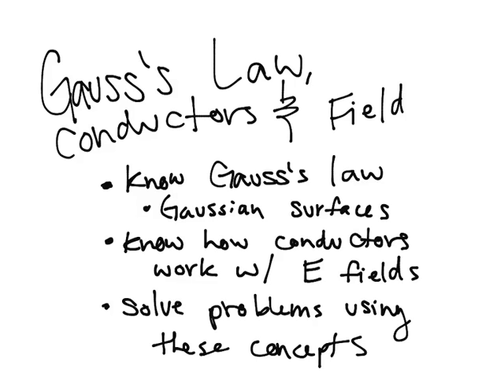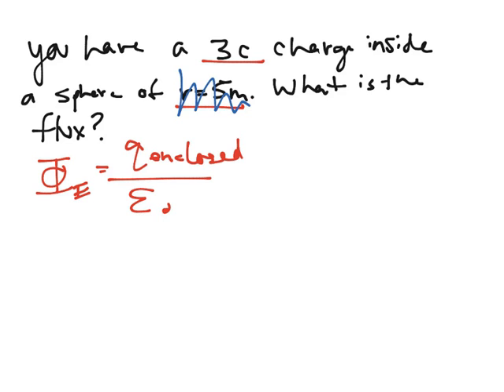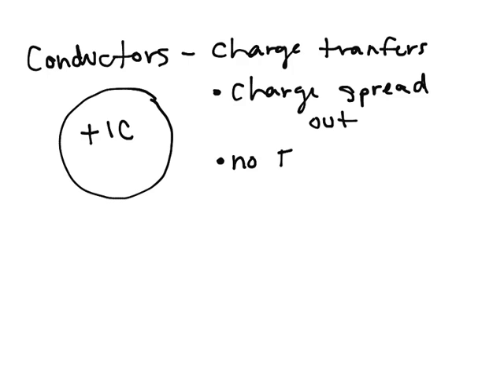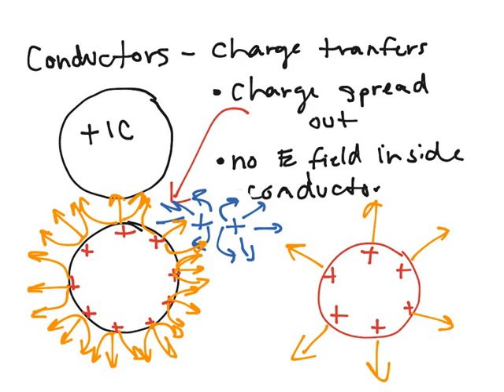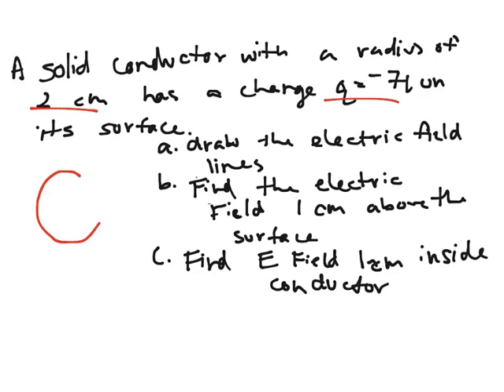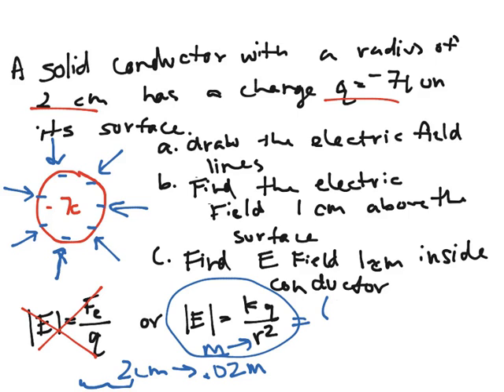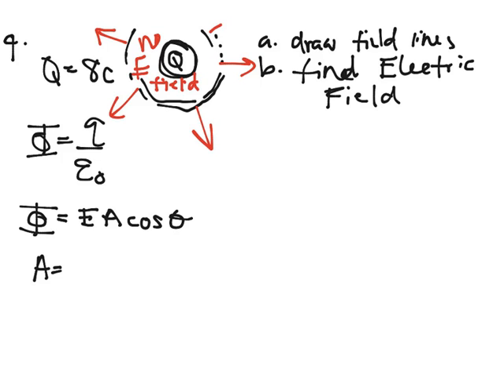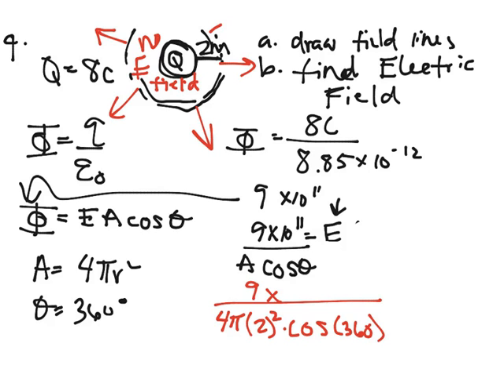Gauss's law, conductors and fields